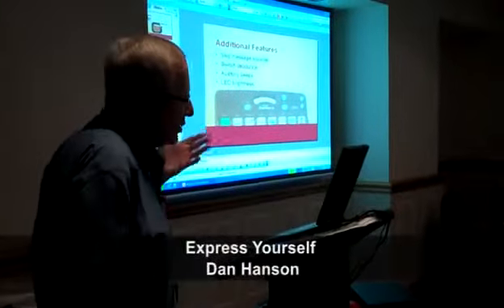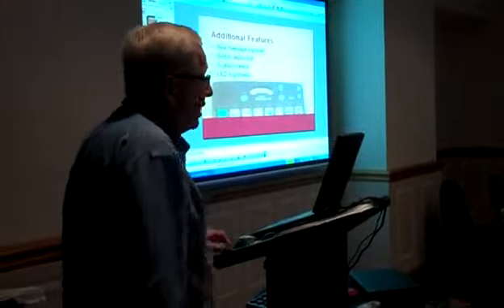Day One - Part 3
The first day of the Inclusive Learning Technologies Conference for 2010.